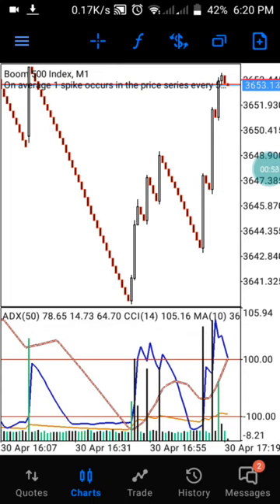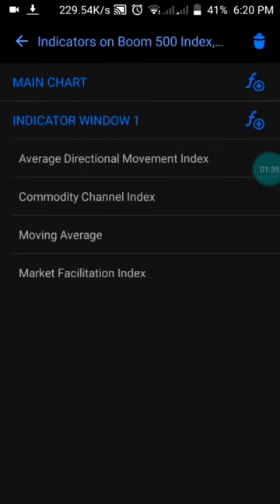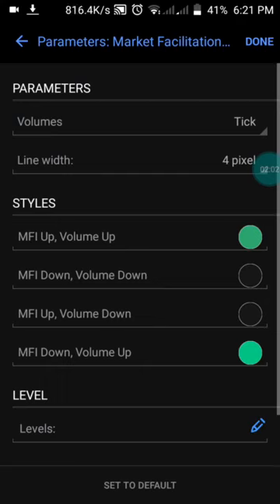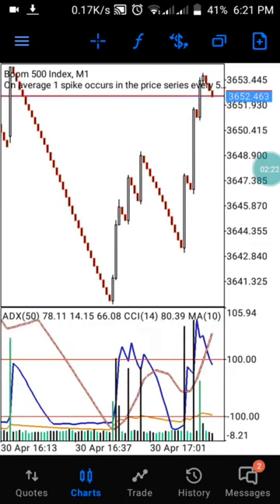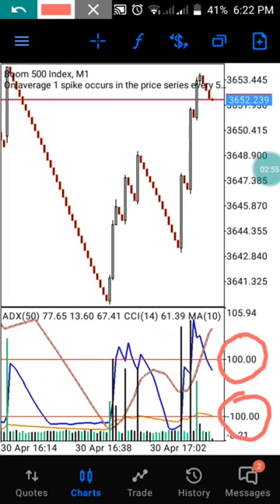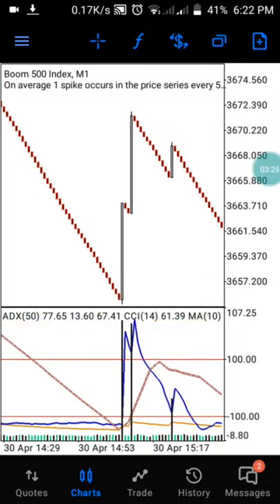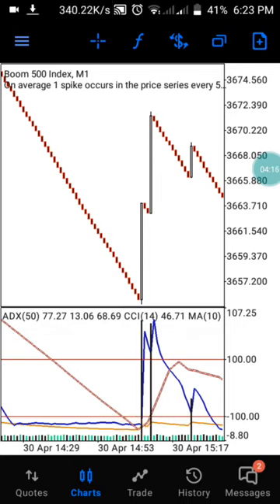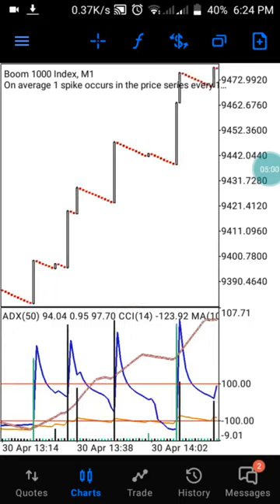Spike Best Detector For Boom And Crash Index Best Strategy